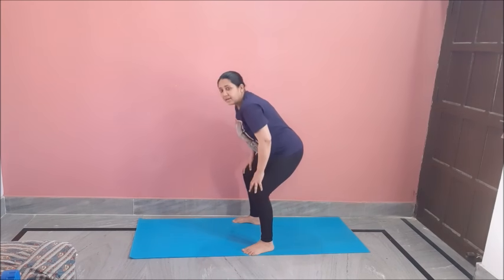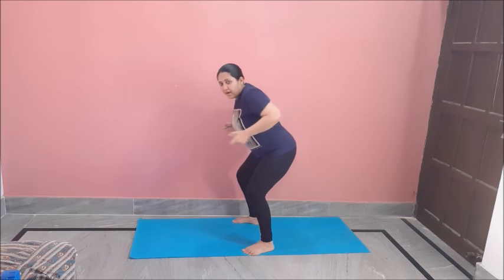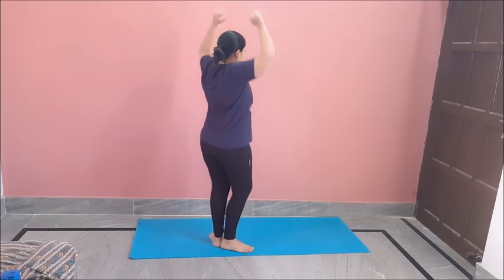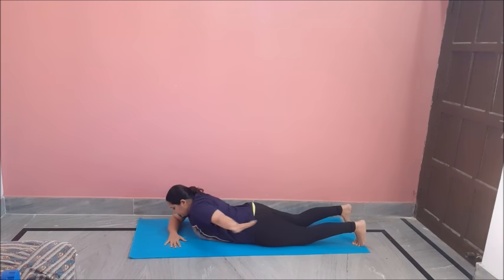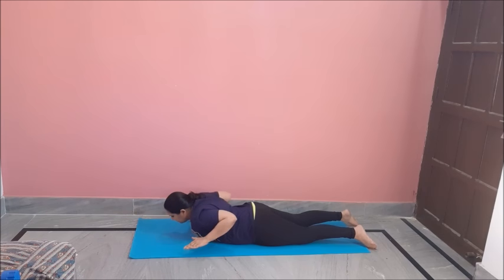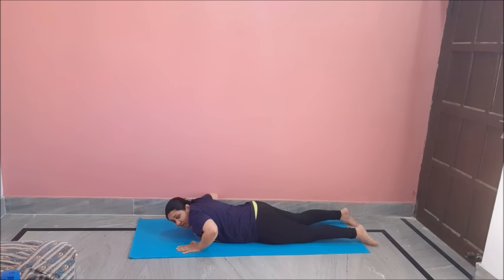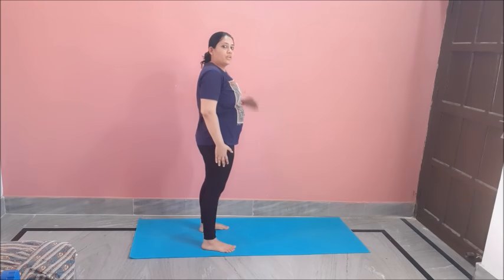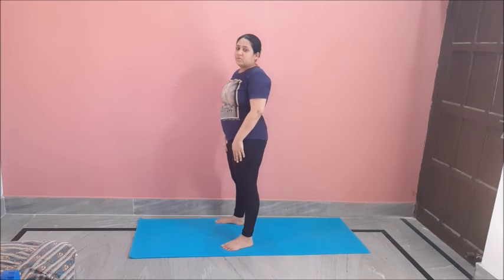BURN BACK FAT No Equipment Workout | Reduce Upper back fat || Easy Home Exercises to Reduce Back Fat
Reduce Upper back fat in just 7 days || Get rid of bra bulge in just 7 days

this is a easy 7 days challenge by which you can get rid of you bra fat or back fat in just 1 week do this home workout with me and get slim back in just 7 days,

GET RID OF THIGH FAT BY JUST 1 MIN DAILY || GET RID OF INNER THIGH FAT IN JUST 1 MIN DAILY

JUST 1 MINUTE DAILY EXERCISE FOR IDEAL WAIST || GET FLAT BELLY IN JUST 1 MIN DAILY

HOW TO LOSE THIGH FAT FAST || SIMPLE MOVES TO LOSE INNER THIGH FAT

REDUCE SIDE FAT & Get FLAT TUMMY in 1 Minute || Flat Abs in 1 Week Repeat Daily

5 MINUTE FAT BURNING WORKOUT || FULL BODY WORKOUT TO LOSE WEIGHT FAST

LOSE THIGH FAT IN 1 MINUTE || 3 SIMPLE EXERCISE OF SLIM LEGS|| REPEAT DAILY

FAT BURNER Moves||LOWER BACK , HANDS & SLIMMER WAIST WORKOUT | IN 1 WEEK REPEAT DAILY